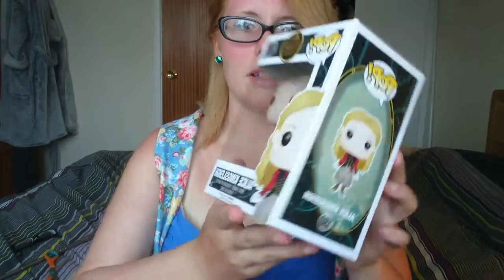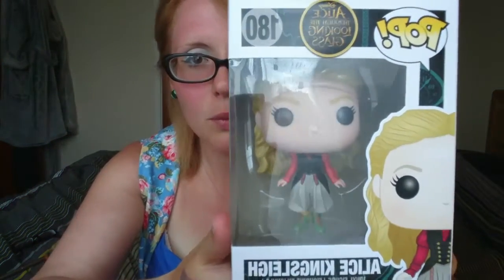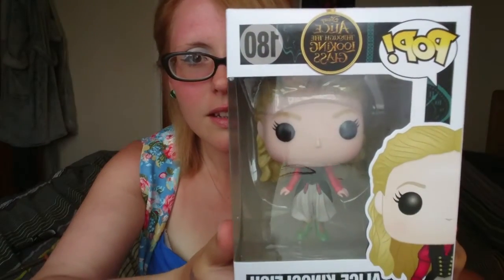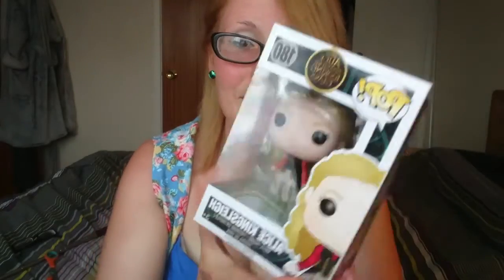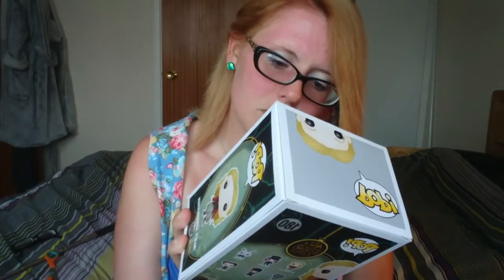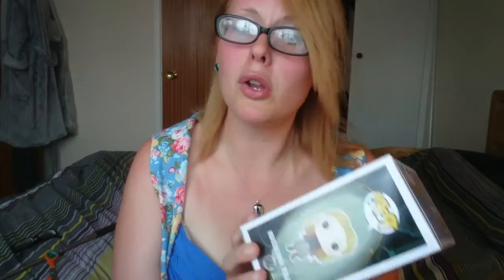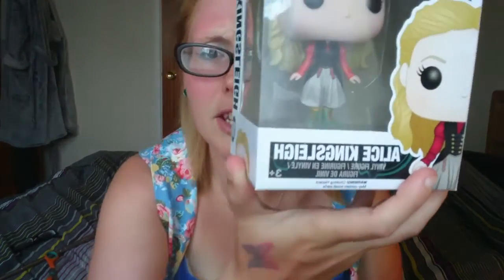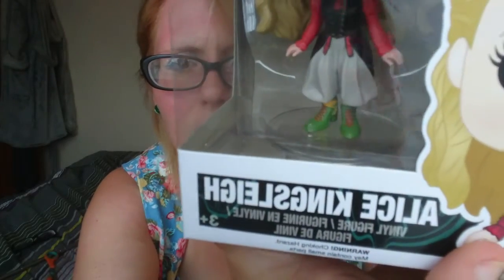Unboxing - Pop in a Box July 2016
This month's PIAB subscription unboxing.